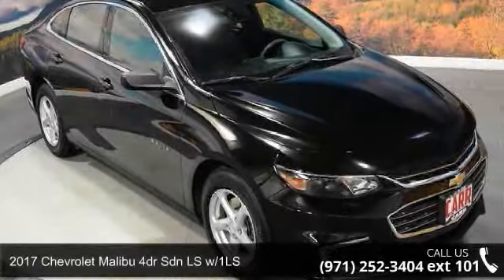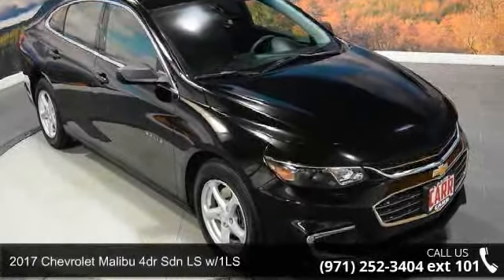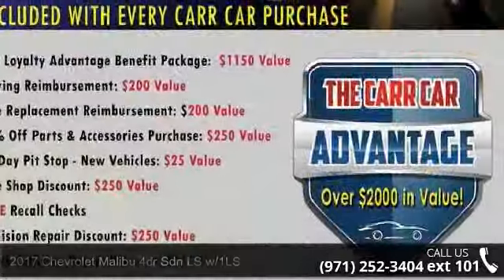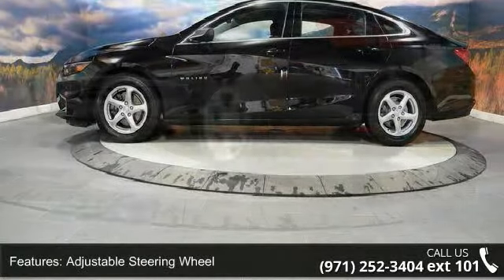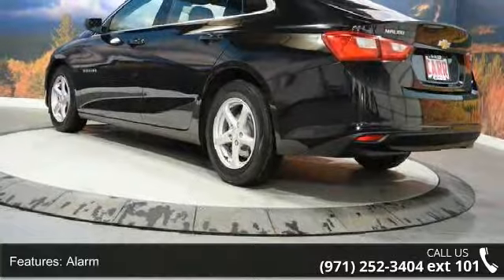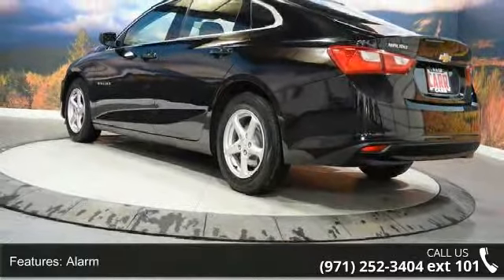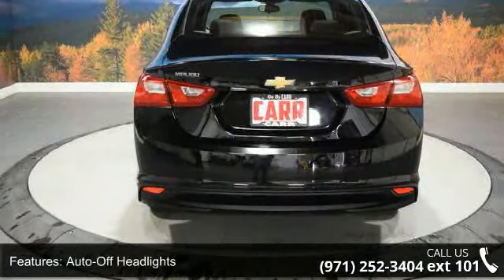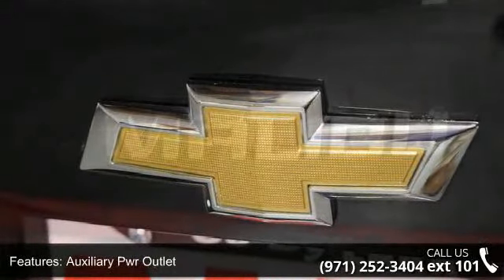2017 Chevrolet Malibu 4dr Sdn LS w/1LS - CARR Chevrolet -...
JUST REPRICED FROM $19,995, EPA 36 MPG Hwy/27 MPG City! Spotless, CARFAX 1-Owner. iPod/MP3 Input, Back-Up Camera, Keyless Start, Onboard Communications System, Turbo Charged, ENGINE, 1.5L TURBO DOHC 4-CYLINDER DI... Alloy Wheels SEE MORE!OUR OFFERINGSCarr Chevrolet has been in business in Beaverton for over 70 years. We are Oregon's largest volume Chevy dealer and carry more new Chevrolet and pre-owned vehicles than any other dealer in the area. We've helped thousands of customers find the perfect vehicle. KEY FEATURES INCLUDEBack-Up Camera, iPod/MP3 Input, Onboard Communications System, Aluminum Wheels, Keyless Start MP3 Player, Keyless Entry, Steering Wheel Controls, Child Safety Locks, Electronic Stability Control. OPTION PACKAGESTRANSMISSION, 6-SPEED AUTOMATIC (STD), ENGINE, 1.5L TURBO DOHC 4-CYLINDER DI with Variable Valve Timing (VVT) (160 hp [119.3 kW] @ 5700 rpm, 184 lb-ft torque [248.4 N-m] @ 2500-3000 rpm... read more